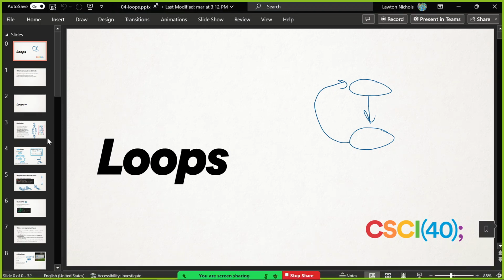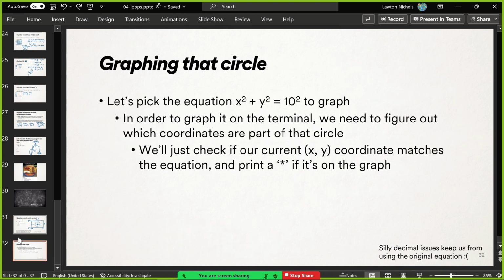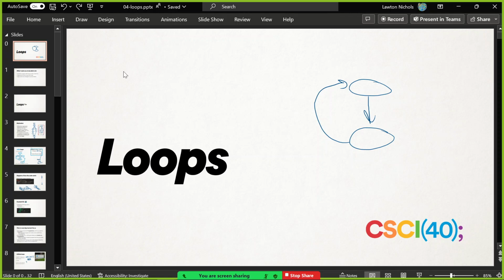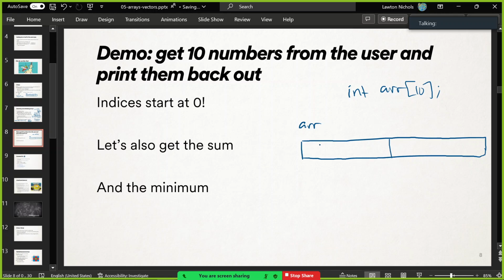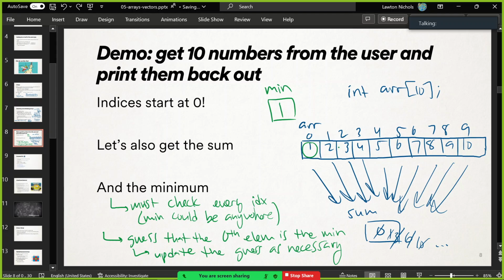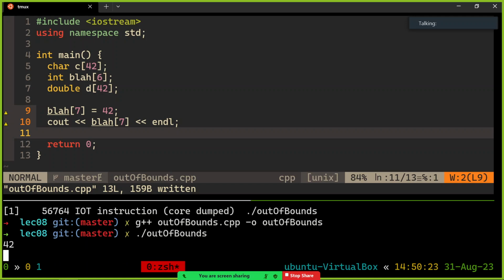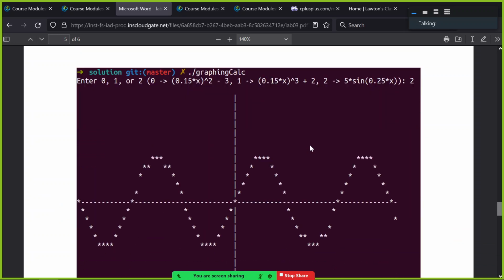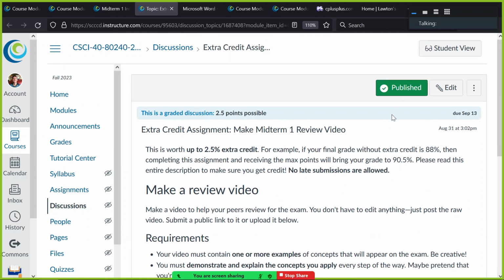(F23) CSCI 40 Lecture 8